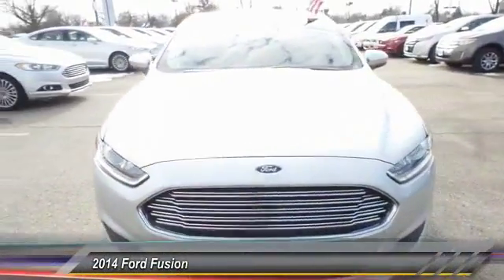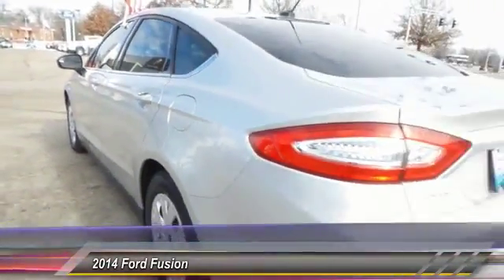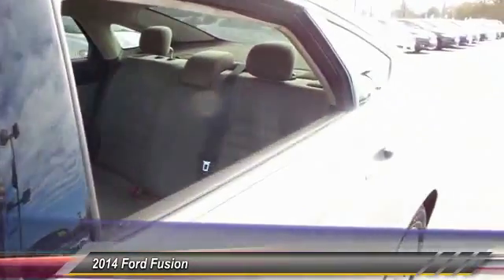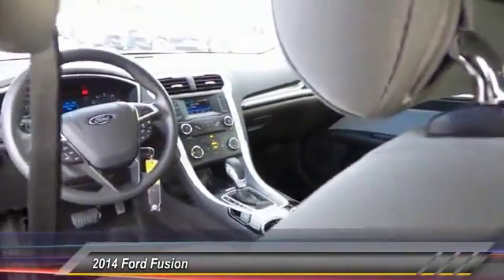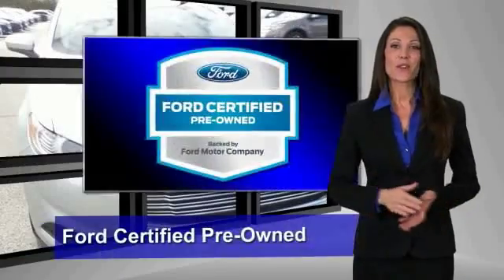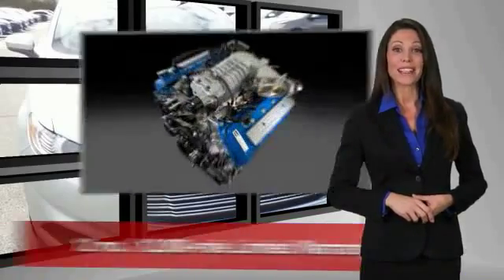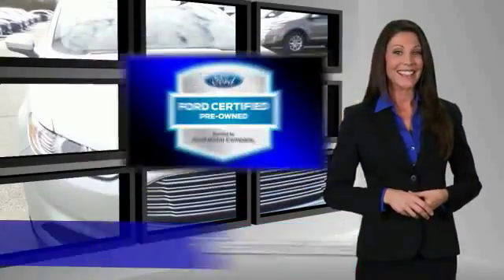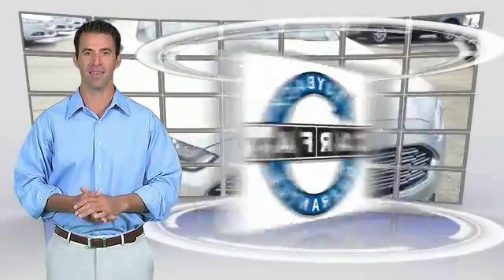2014 Ford Fusion Louisville KY 32992A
Oxmoor Ford
100 Oxmoor Lane

FORD CERTIFIED!!, NEW BRAKES, NEW TIRES, NEW AIR FILTER, CABIN FILTER AND WIPER BLADES, BLUE TOOTH, ONE OWNER, LOCAL TRADE, and ALLOY WHEELS. 6-Speed Automatic. brbrPrevious owner purchased it brand new! Want to save some money? Get the NEW look for the used price on this one owner vehicle. Ford Certified Pre-Owned means you not only get the reassurance of a 12Mo/12,000Mile Comprehensive Warranty, but also up to a 7-Year/100,000-Mile Powertrain Limited Warranty, a 172-point inspection/reconditioning, 24/7 roadside assistance, trip-interruption services, rental car benefits, and a complete CARFAX vehicle history report. This great Fusion is the car with everything you'd expect from Ford, and THEN some. brbrThank you for visiting Oxmoor Ford -- Louisville's volume leader.